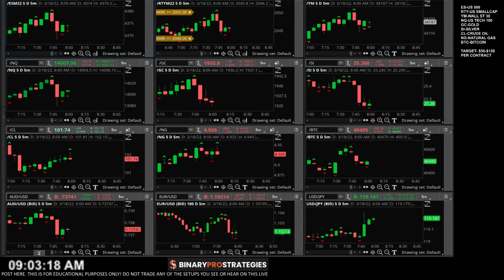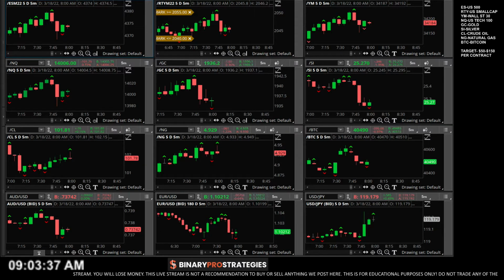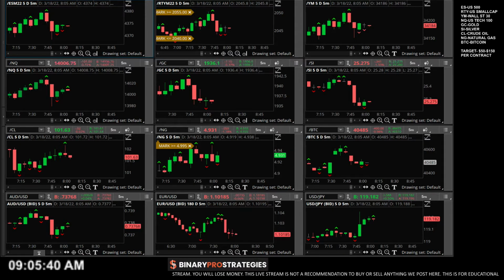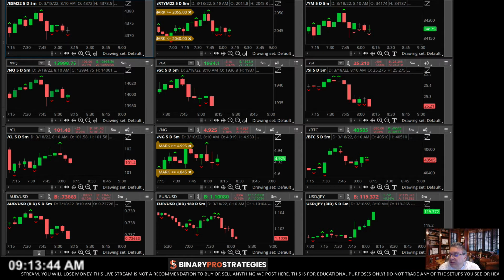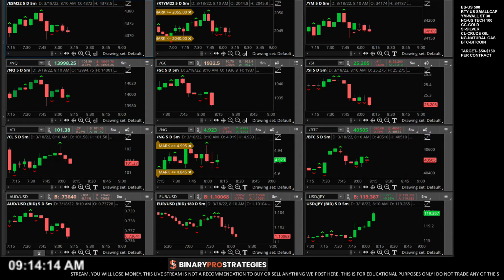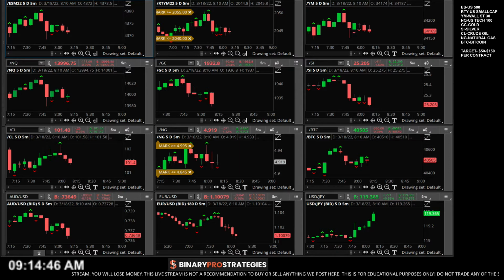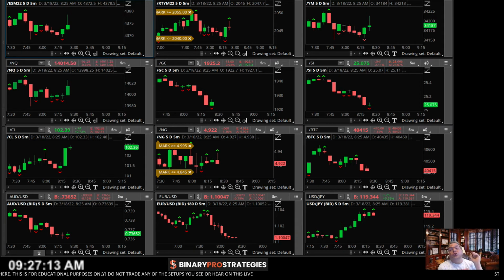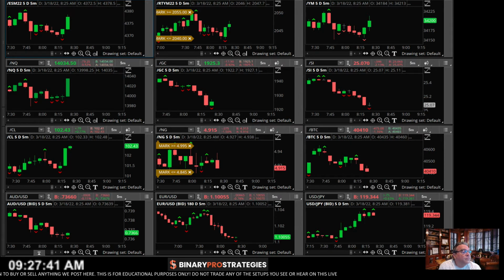LIVE MORNING SHOW| March 18, 2022